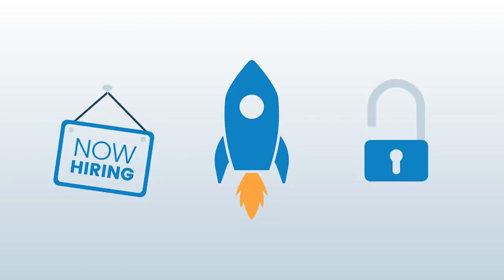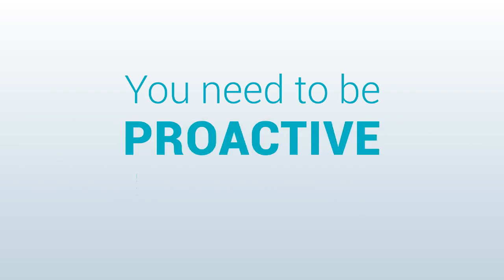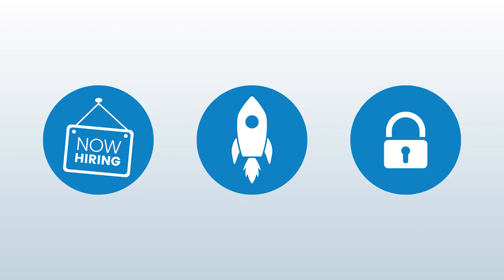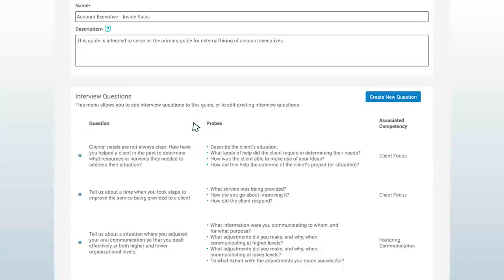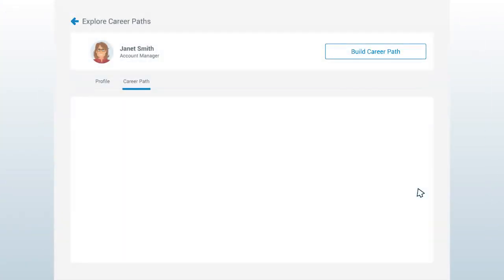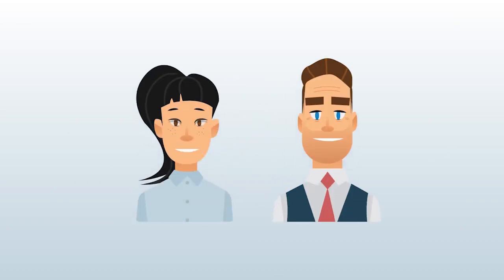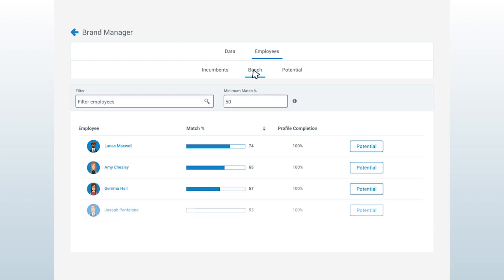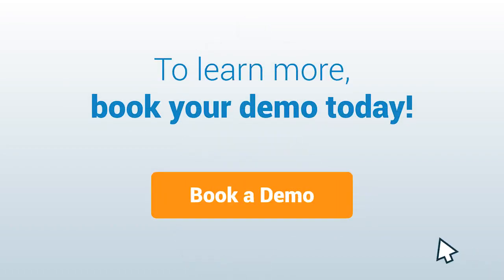HRSG - CompetencyCore Job Description Software Overview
Let our unique job description software & competency management solution ease your HR burdens. Discover how HRSG can help you build better job descriptions using industry-relevant competencies and give you the ability to create better competency-based interviews.